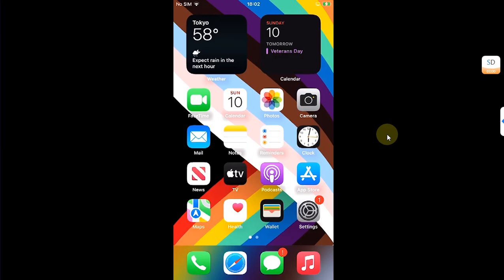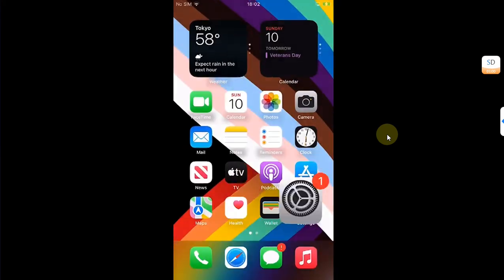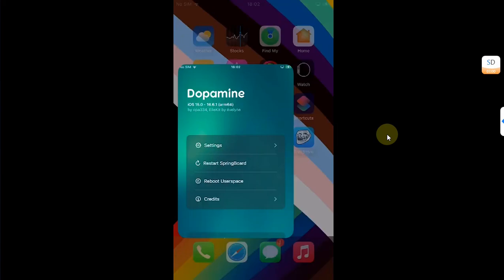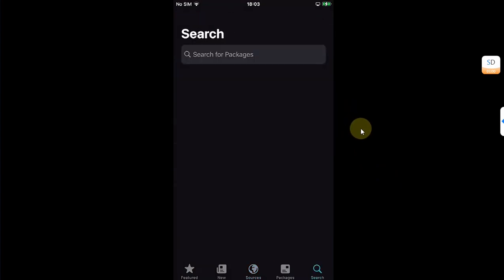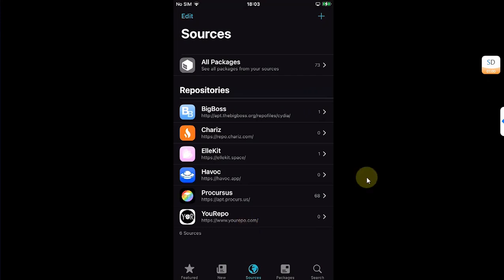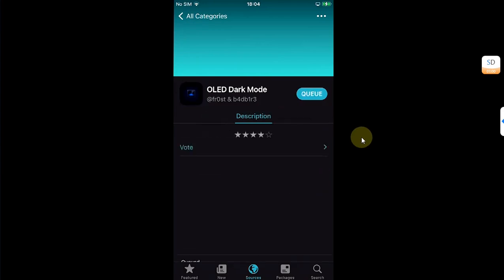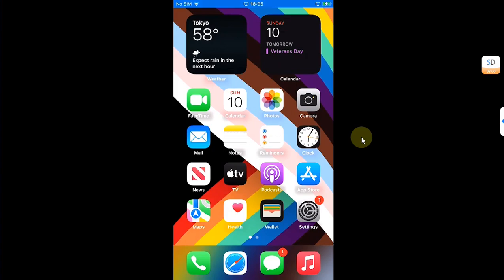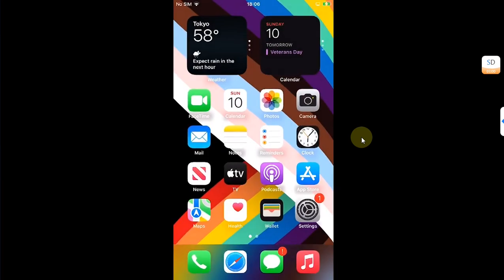Get True Dark Mode iPhone/iPad | Full OLED Dark Mode for iPhone/iPad | Rootless Jailbreak|Full Guide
In this video, learn how to enable True Dark Mode on your iPhone or iPad, specifically designed for OLED screens to save battery life and enhance visual comfort. All iOS versions supported by a Rootless Jailbreak should work. The method shown is completely free.

Topics Covered:
Dark Mode for iPhone
True Dark Mode iOS
OLED Dark Mode for iOS
OLED Dark Mode Tweak